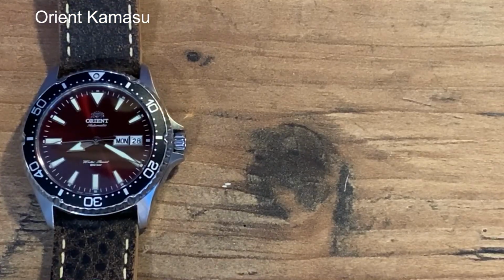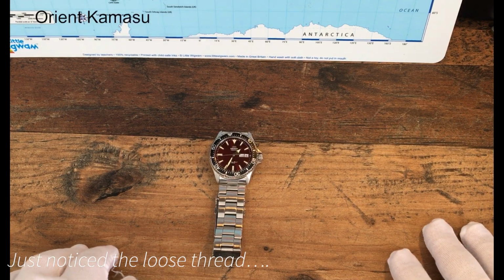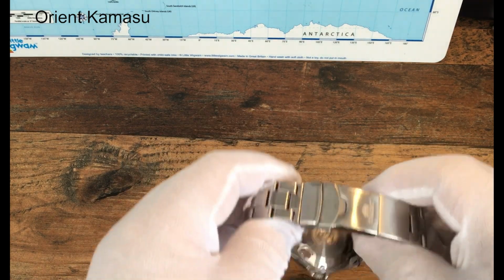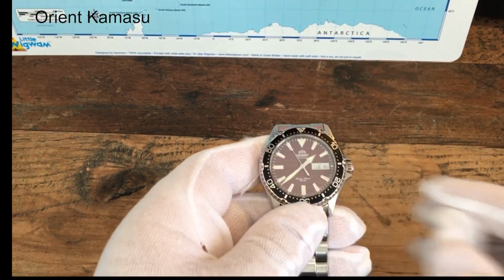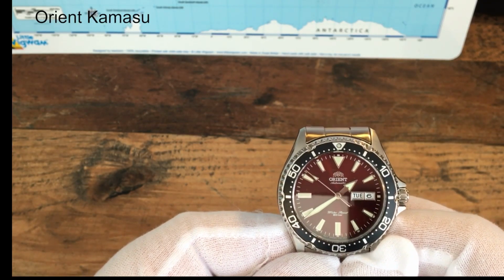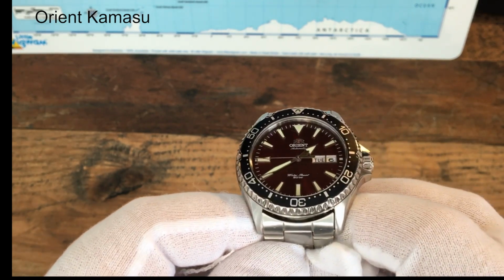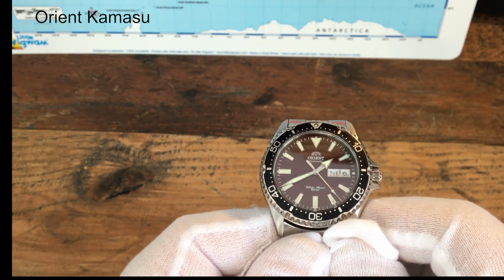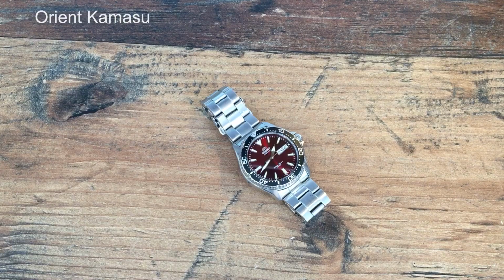Orient Kamasu red, as good as everyone says?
Kamasu or San Martin

I am indebted to @alb6804 for asking the question “Should I buy one of these San martins or a red Kamasu?” As it inspired me to do this video!

MODELRA-AA0003R19B
WATCH LABELJapan Movt
MOVEMENTAutomatic
ENGINEOrient Calibre F6922
POWER RESERVE40 hours
CASE
CASE SIZE40 mm
CASE THICKNESS13 mm
CASE MATERIALStainless Steel
CASE SHAPERound
CASE BACKSolid
BAND
BAND MATERIALStainless Steel
BAND TYPEBracelet
BAND COLORSilver-tone
BAND WIDTH22 mm
CLASPFold Over with Safety Release
DIAL
DIAL COLORMaroon
TYPEAnalog
CRYSTALScratch Resistant Sapphire
HANDSLuminous Gold-tone
DIAL MARKERSIndex
SECOND MARKERSMinute Markers around the outer rim
LUMINISCENCEHands and Markers
BEZELUni-directional Rotating
BEZEL COLORSilver-tone
BEZEL MATERIALStainless Steel with a Black Ring
CROWNScrew Down
FEATURES
WATER RESISTANCE200 meters / 660 feet
CALENDARDay of the Week and Date display at the 3 o'clock position
FUNCTIONSDate, Day, Hour, Minute, Second
WATCH FEATURESStainless Steel, Gold, Analog

Other fave watches

San Martin SN029-G-B

San Martin SN029-G

San Martin SN029-G--C

San Martin SN031-G